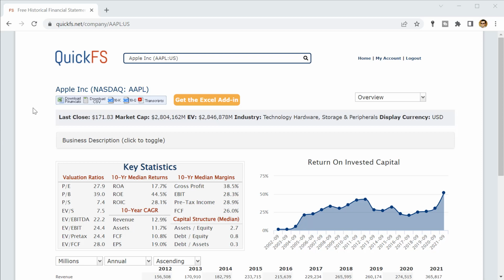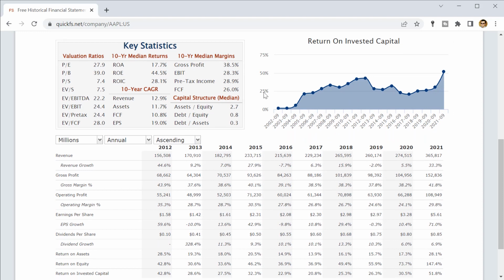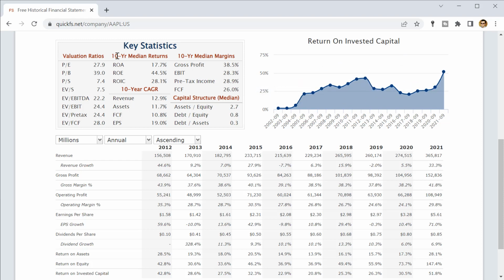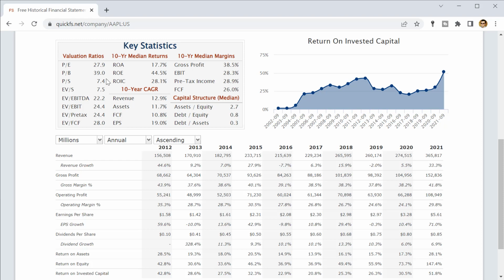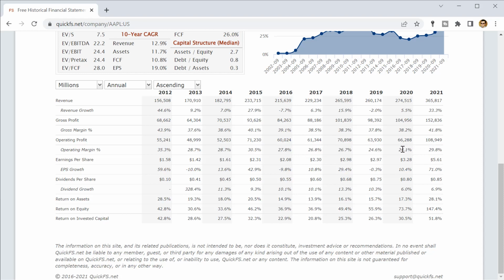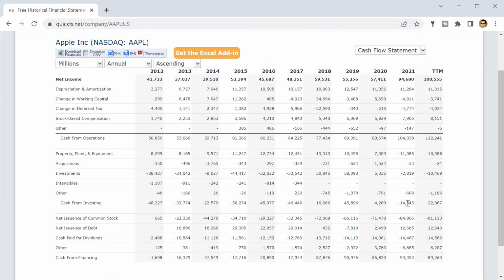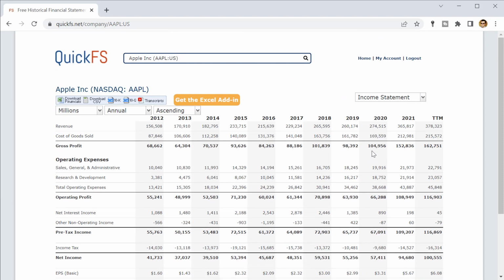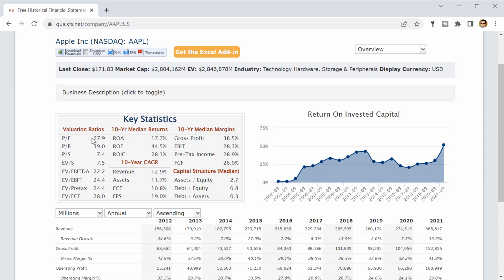Apple Stock Analysis (7 minute First Look) - $AAPL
I analyze Apple Inc, stock ticker: $AAPL in a short 7 minute video focused on fundamental stock analysis. My goal is to quickly determine whether this is a high-quality company worth investing in.

In addition, I provide a stock valuation analysis breaking down the current stock price compared to my target stock price for Apple stock.